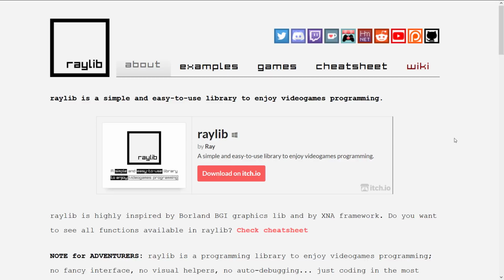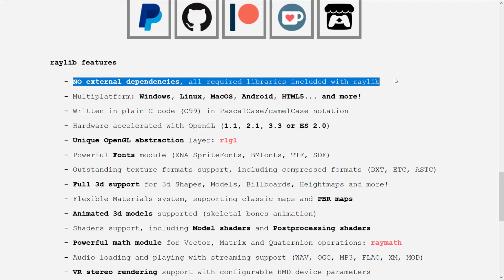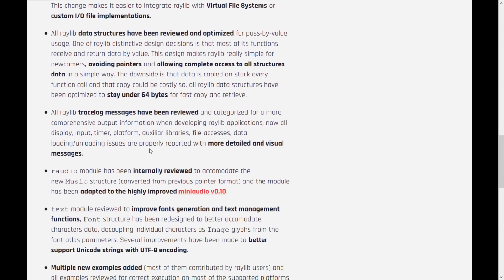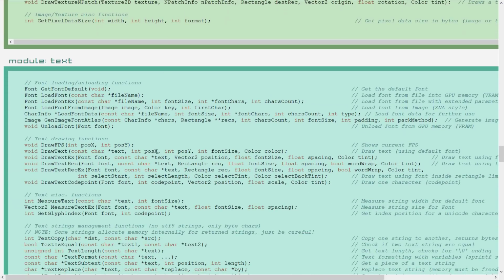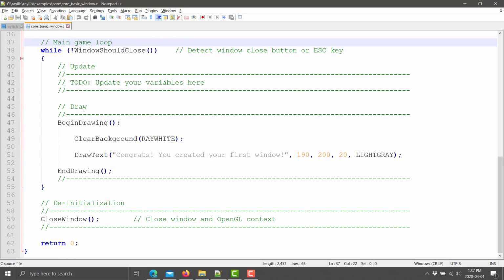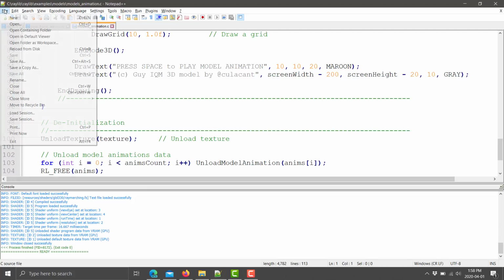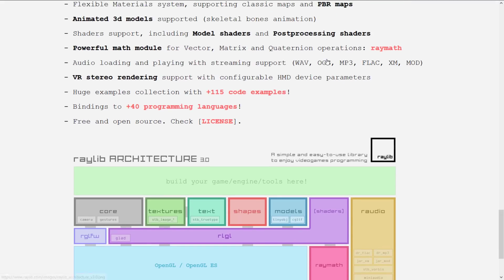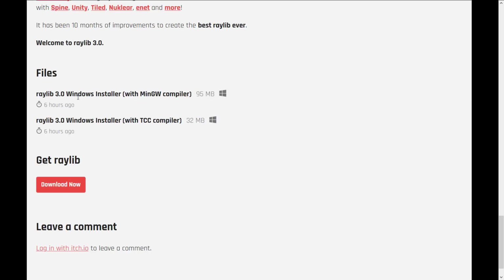Raylib 3.0 Released -- The Best Way to Learn C or C++ Game Development*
Raylib is a collection of C libraries and tools that make C game development for a ton of platforms about as easy as possible.  Raylib 3.0 was just released.
* In my humble opinion that is...